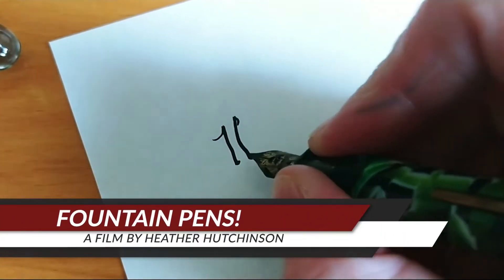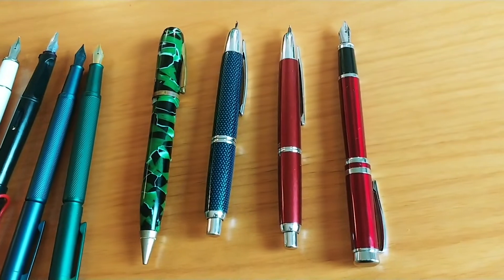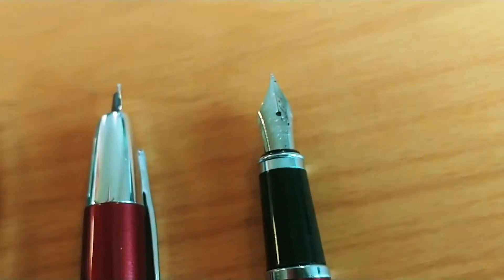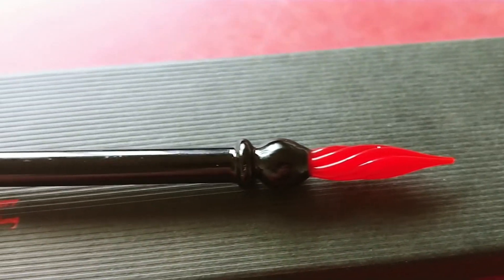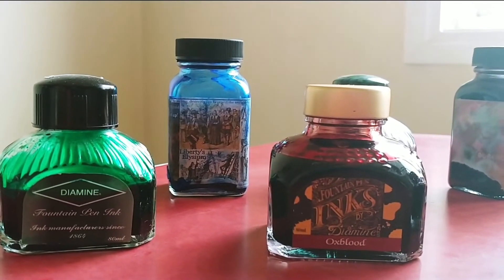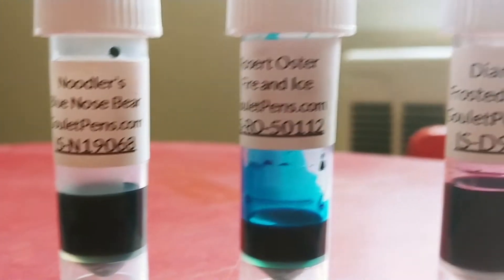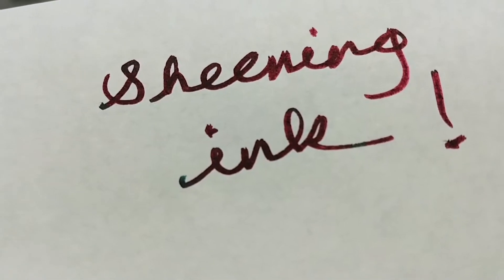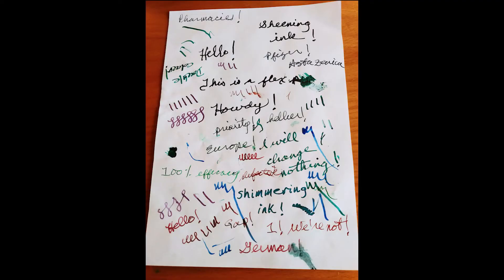Fountain Pens for you and me!